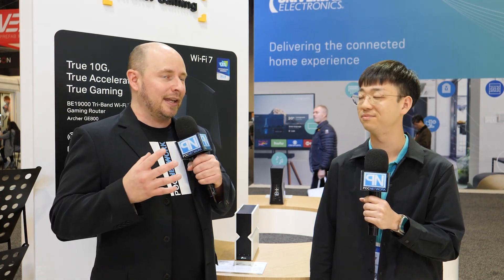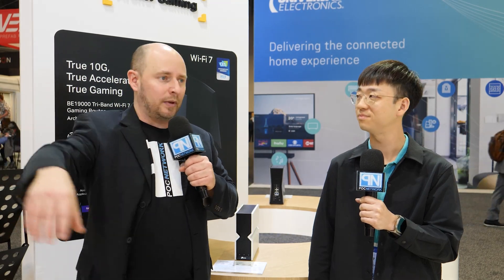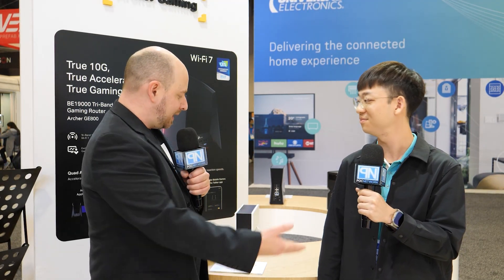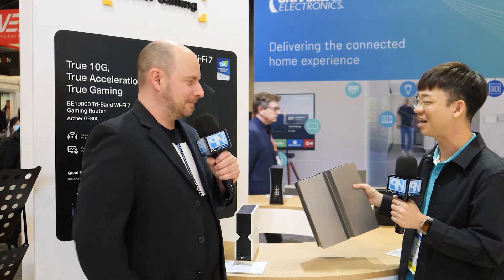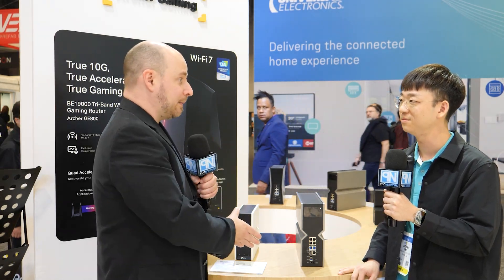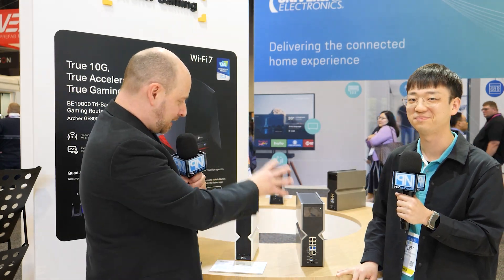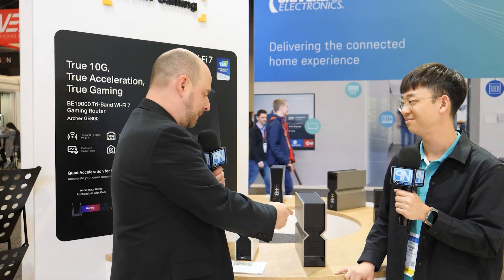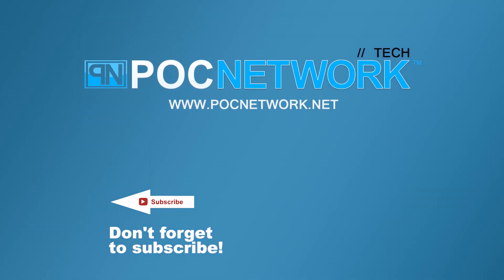TP-Link - Wi-Fi 7 Is Coming & the new Archer BE900 Quad-Band WiFi 7 Router - Interview - CES 2023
Pre-order via Amazon

Wi-Fi 7 is just around the corner and it is bringing with it a lot of enhancements. TP-Link is already ready for the public with its line of routers that it will be launching in the new future, including the new Archer BE900. The BE900 is a quad-band WiFi 7 router that is capable of a total throughput of up to 24Gbps between wired and wireless. A truly powerful beast of a router, and it is already available for pre-order.